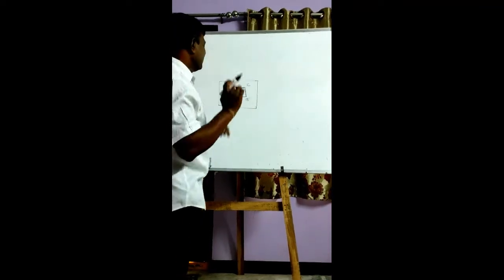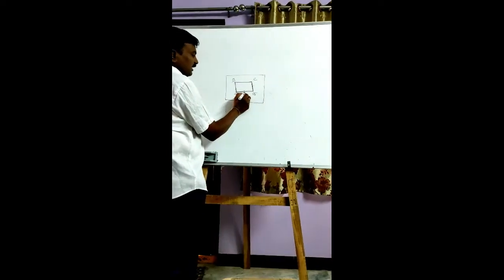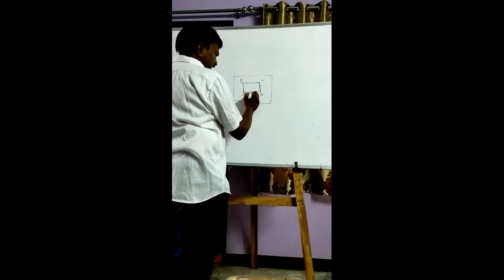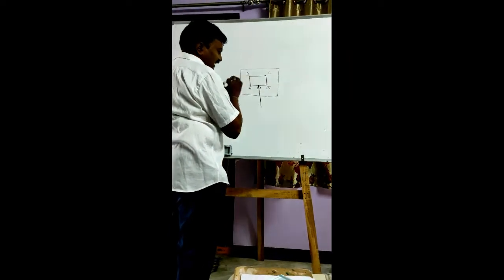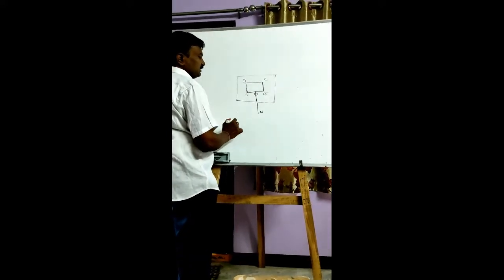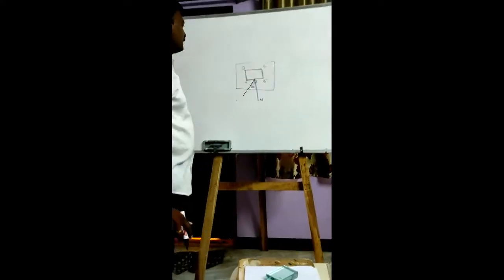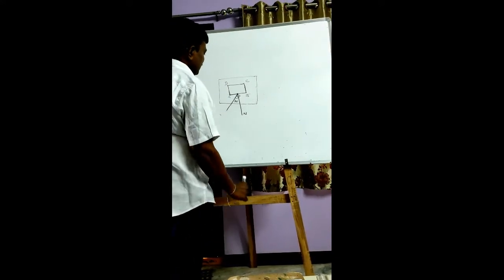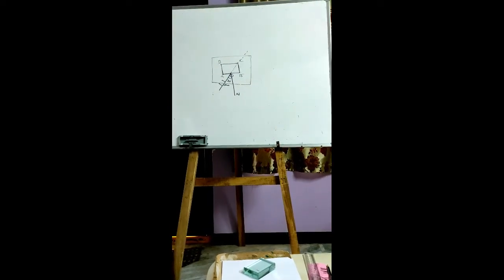IX EM: REFRACTION THROUGH GLASS SLAB - LAB ACTIVITY